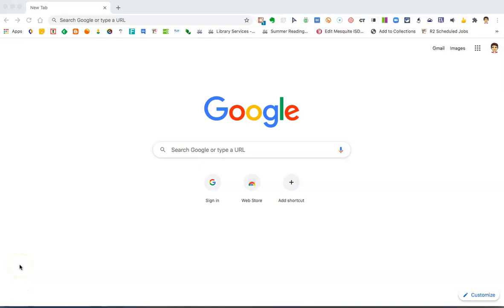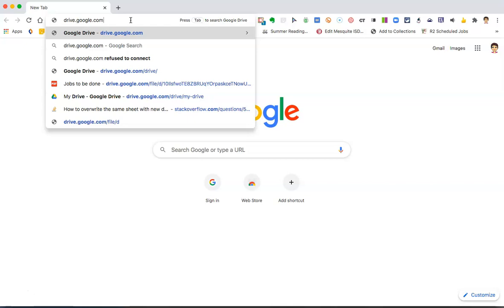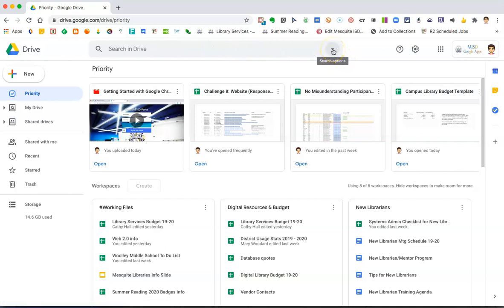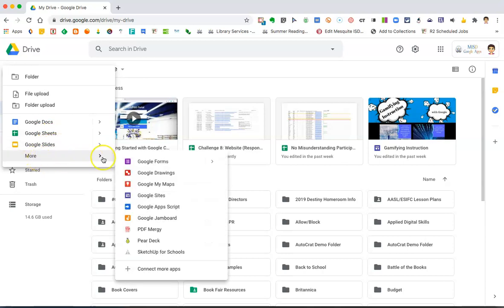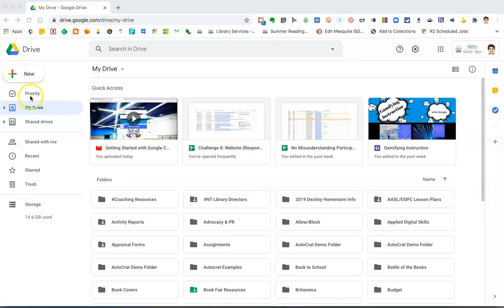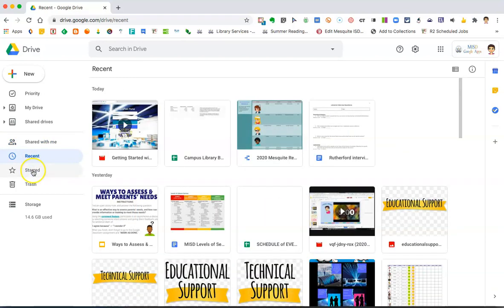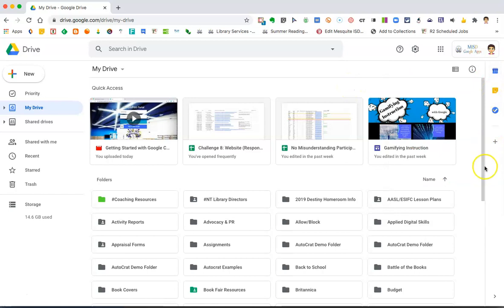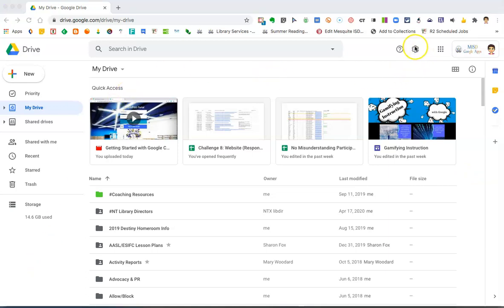Google Drive Basic Overview only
Get a brief overview of how to access Google Drive for Mesquite ISD accounts and the main elements on the Google Drive page. Watch additional videos to learn about settings, folders, shared drives, and more for Google Drive.